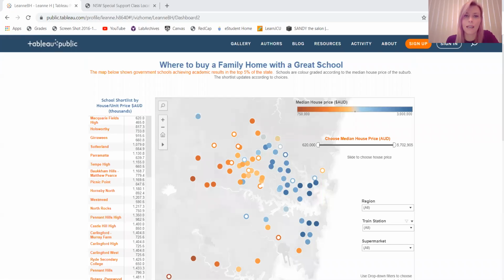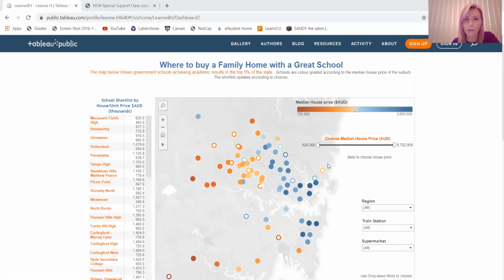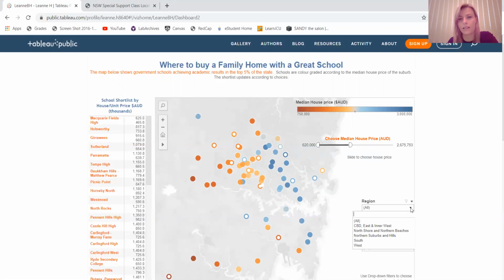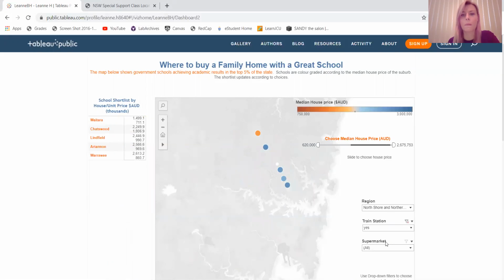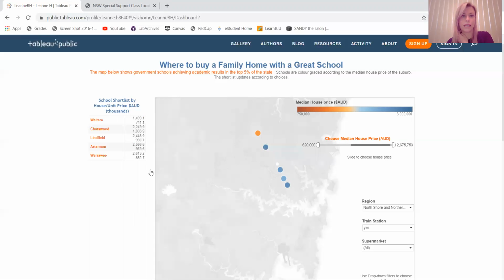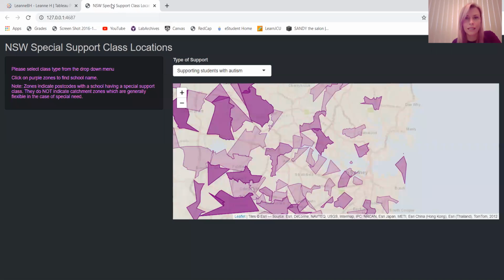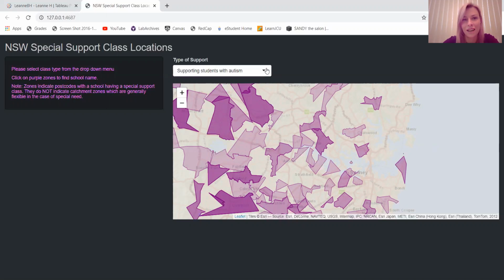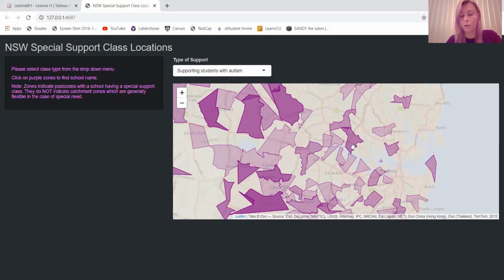Map dashboards for education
Tableau, R shiny & leaflet